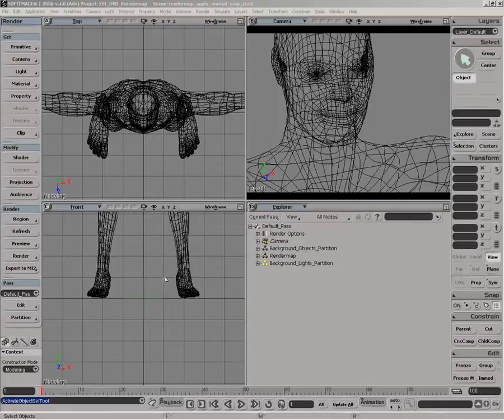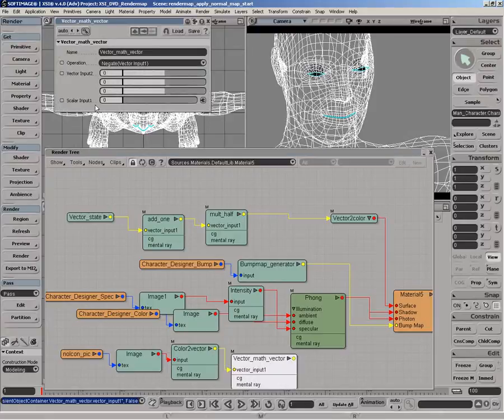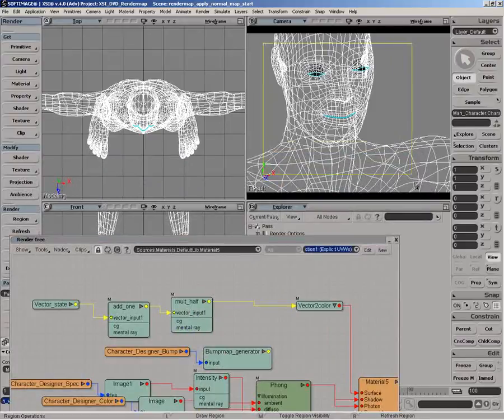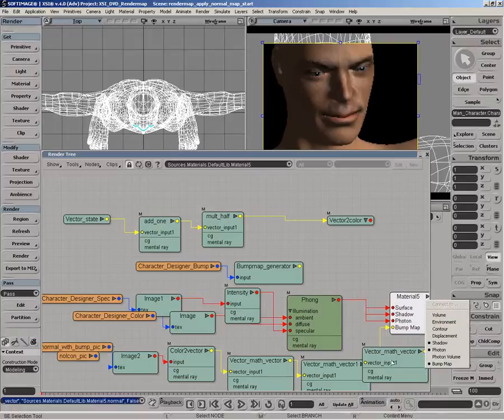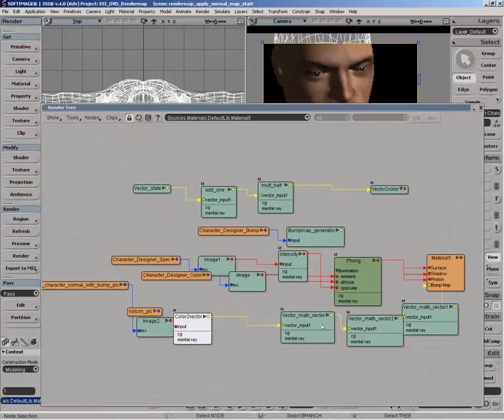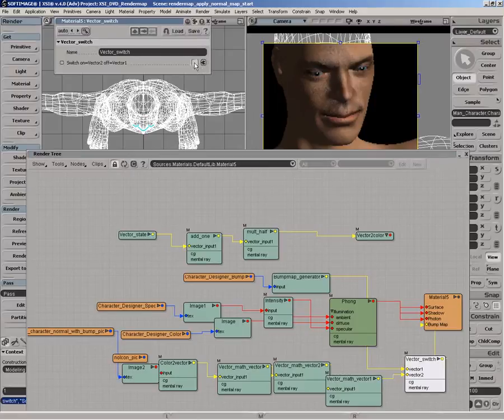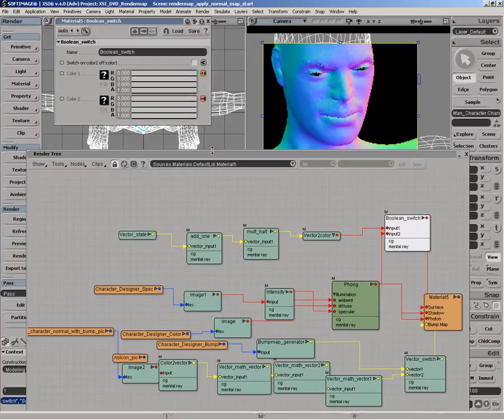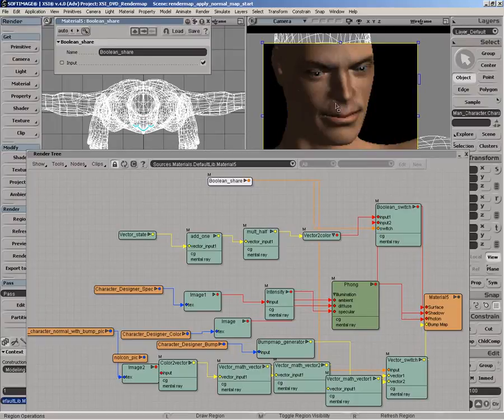Rendering: Applying the normal map